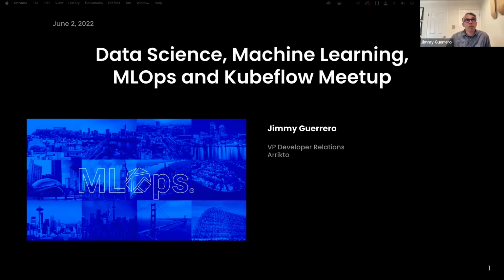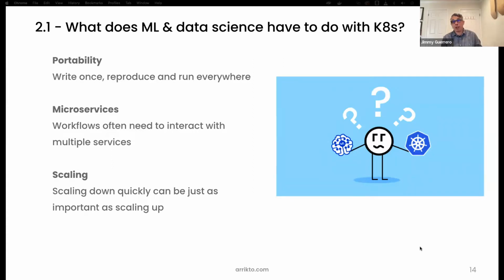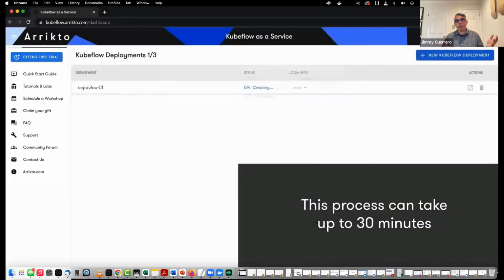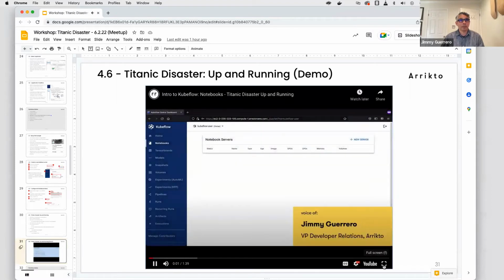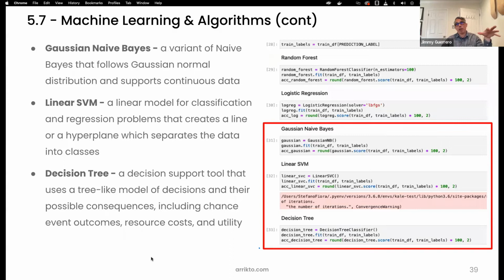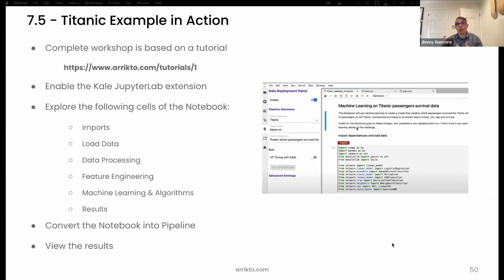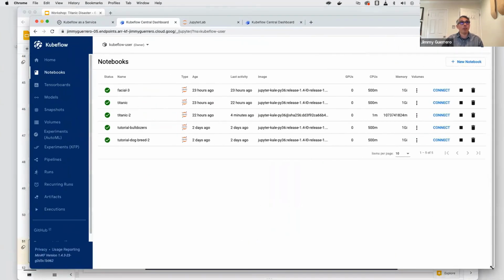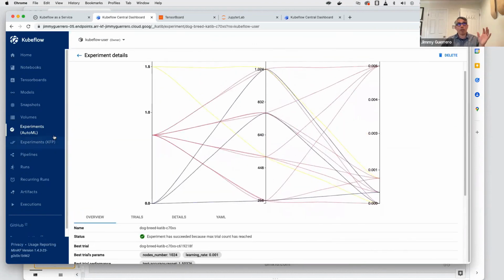Virtual MLOps and Kubeflow Meetup - June 2nd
Running Kaggle’s Titanic Disaster Machine Learning Example with Kubeflow

Meetup Organizer, Jimmy Guerrero will conduct a short workshop using Kaggle's Titanic Disaster competition.

This workshop is for individuals already familiar with machine learning, but new to Kubeflow.

We’ll cover the following topics:

* Overview of Kubeflow
* Installing Kubeflow
* About the Titanic Disaster Example
* Deploying a Notebook Server
* Getting the Titanic Disaster Example Up and Running
* Exploring the Notebook
* Deploying and Running a Pipeline
* Examining the Results